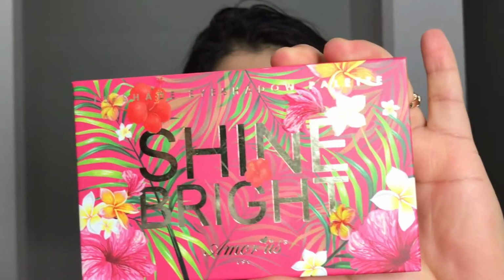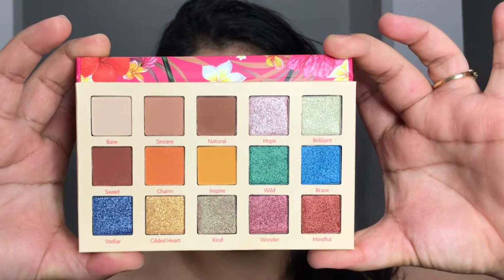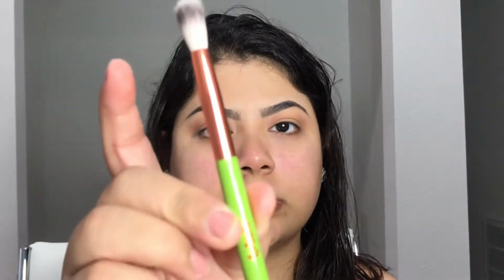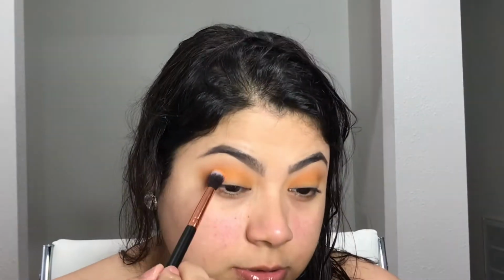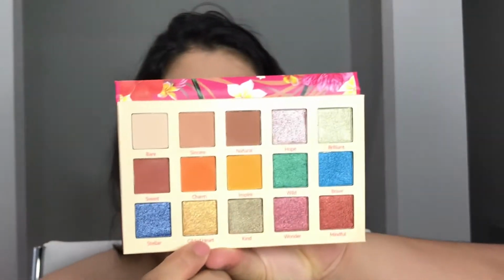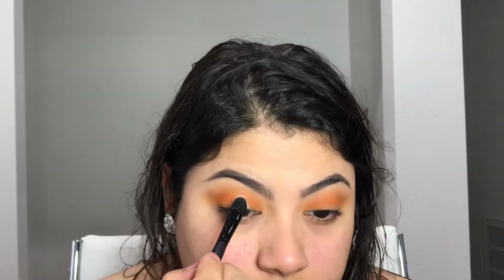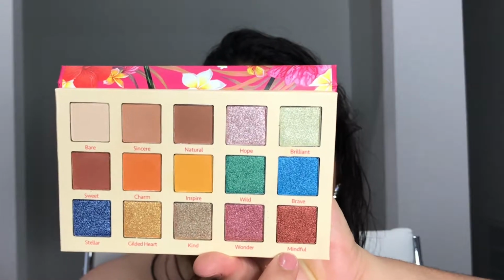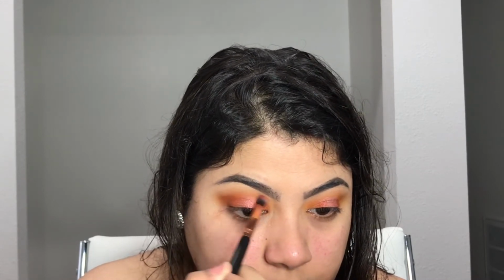Amor Us Shine Bright Palette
TODAY I,M GOING TO BE CREATING AN EYE LOOK USING THIS EYE SHADOW PALETTE FROM A BRAND CALLED AMOR US. I HOPE YOU ENJOY!